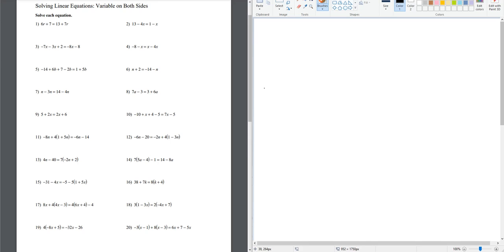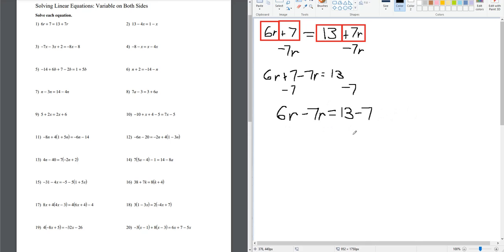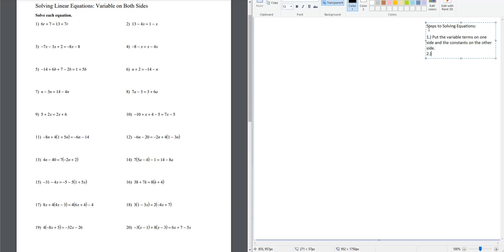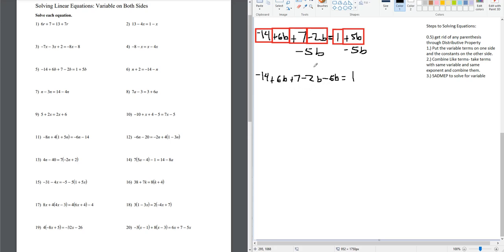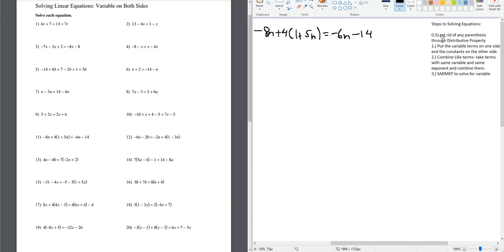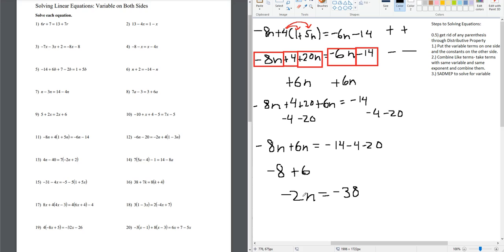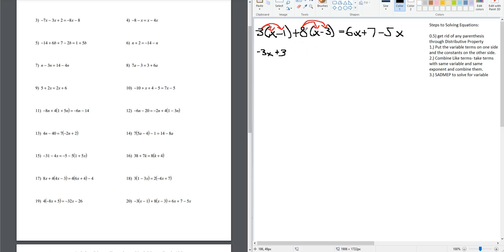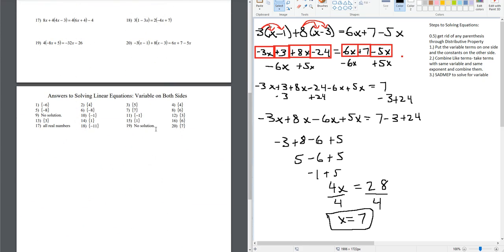Grade 8 Equations with variables on two sides